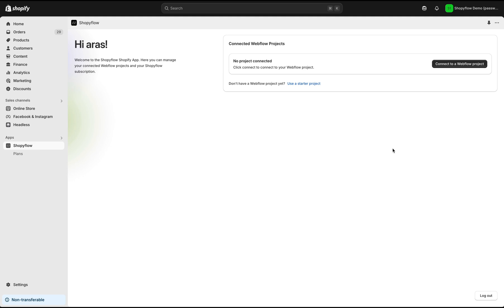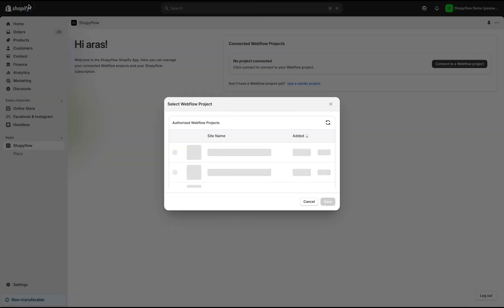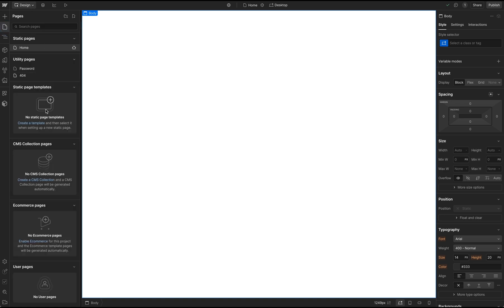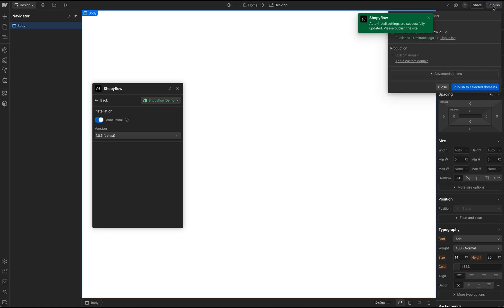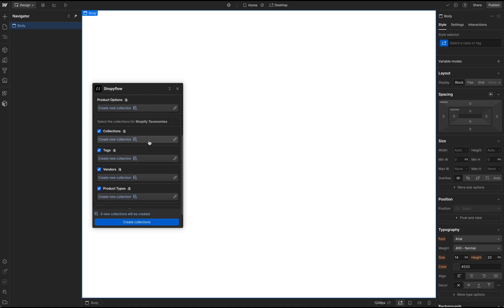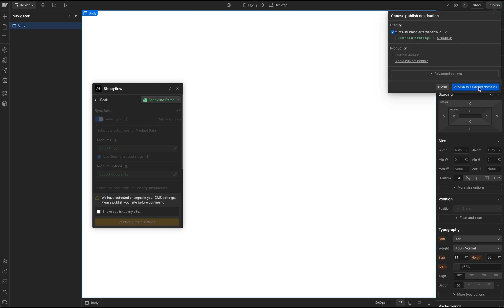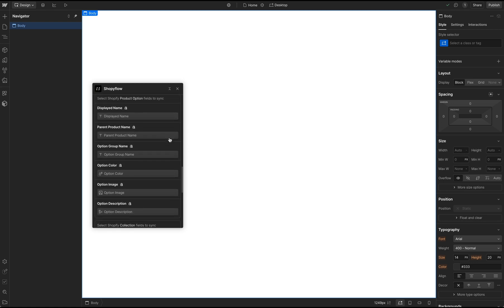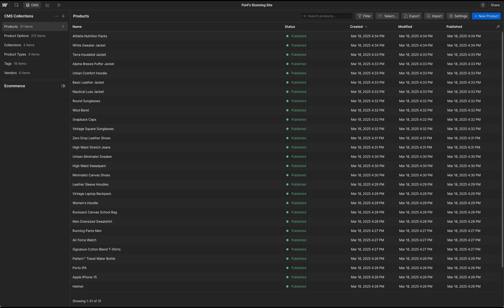Importing Shopify Products to Webflow CMS and Enabling Auto-Sync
Shopyflow offers the most advanced data integration, between Shopify and Webflow. It transfers all your product and variant information to Webflow, along with the Shopify product organization taxonomies and reflects all the changes done in Shopify to Webflow in real time. Syncing Shopify data to Webflow CMS not only offers a better development experience due to templated pages with real-time data, it also provides SEO and faster page loading speed thanks to static site generation (SSG) feature of Webflow.

This tutorial explains how to import and sync your Shopify product data to Webflow CMS with a few click using Shopyflow Webflow App without leaving the designer.